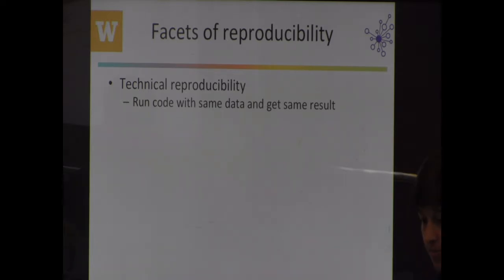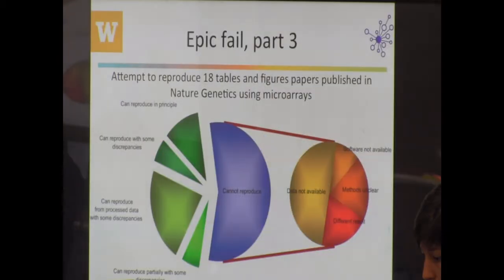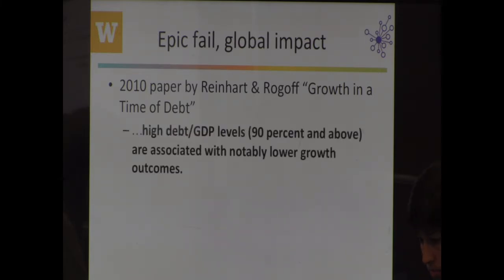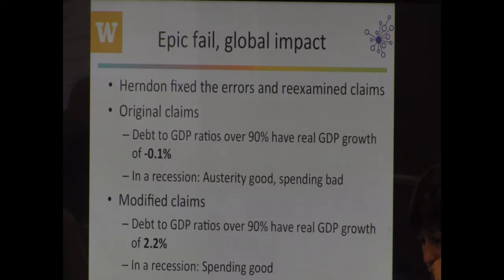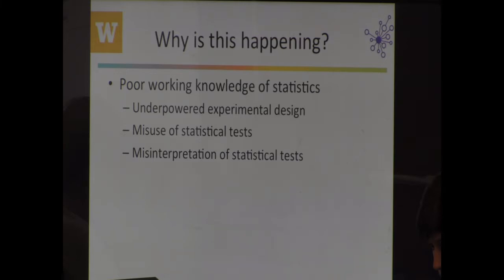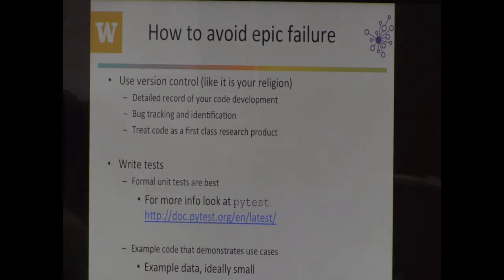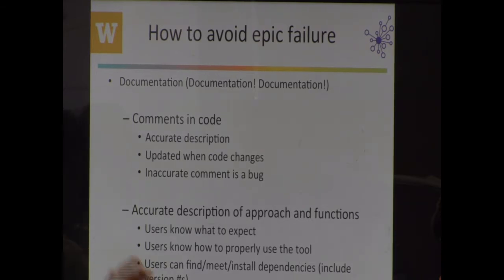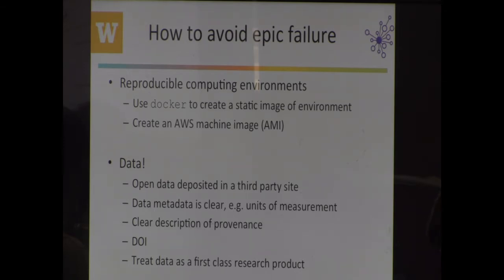Geohackweek 2017: David Beck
As part of the 2017 Geohackweek, David Beck (eScience Institute, University of Washington) presents a tutorial on reproducible research.